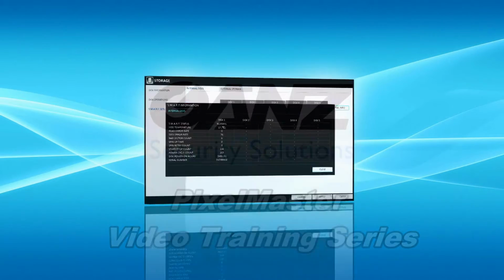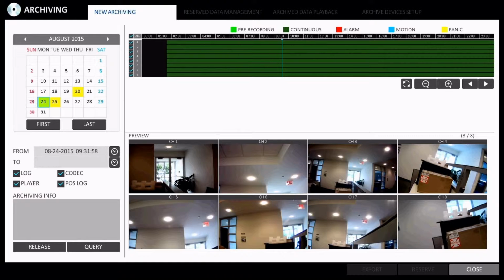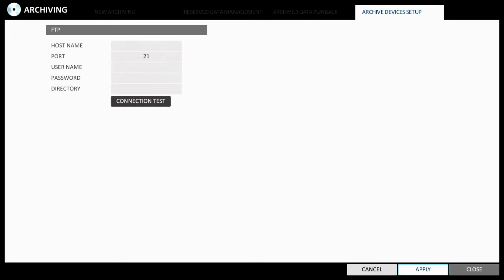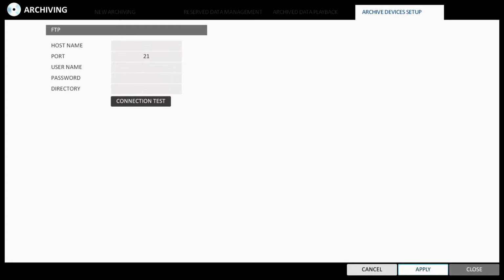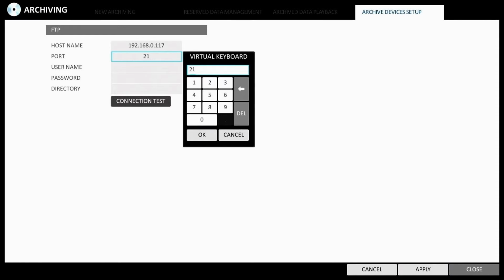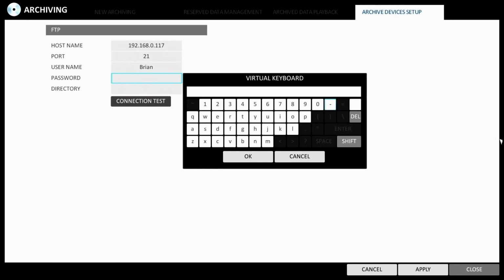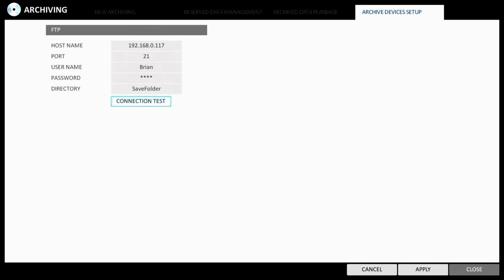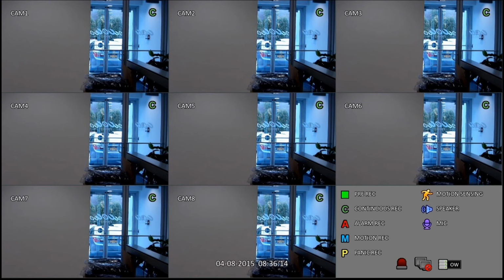PixelMaster Embedded NVR: Archive Devices Setup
Brief navigation tour of the Archive Devices Setup function for exporting an archived clip to an FTP location.